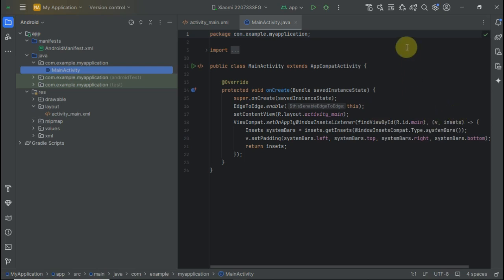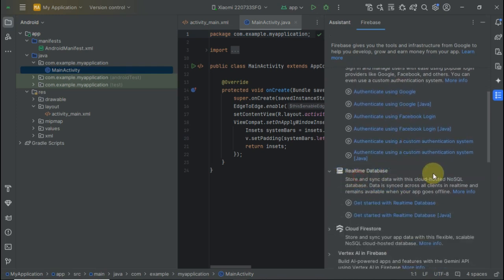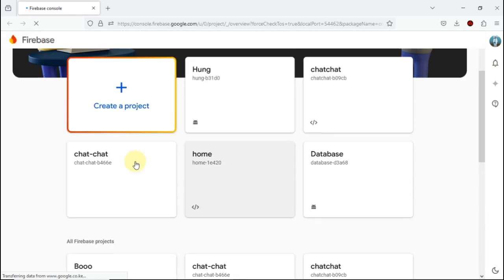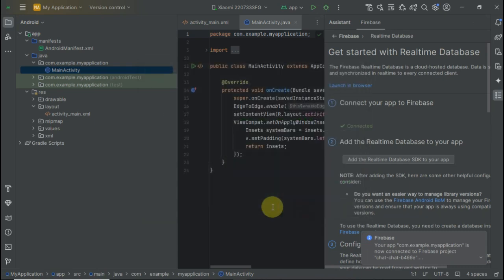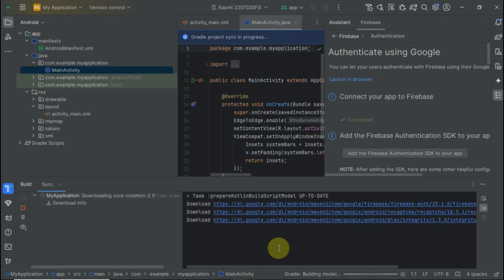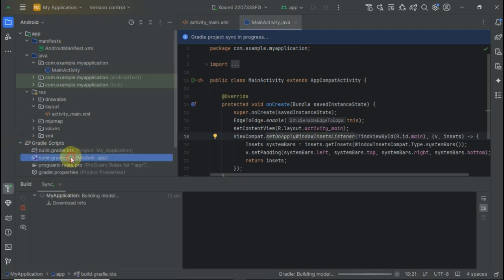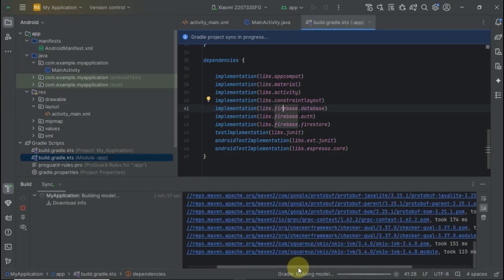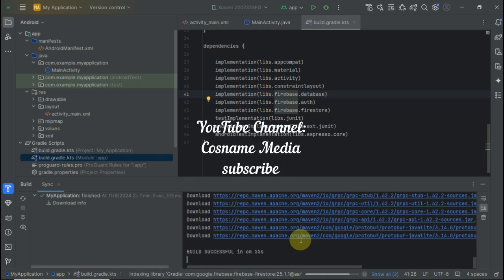How To Connect Firebase SDK to Android Studio Directly (2024 Guide)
In this step-by-step tutorial, learn how to connect Firebase SDK to your Android Studio project directly! Firebase provides a suite of tools to enhance your Android app with features like authentication, real-time database, push notifications, and more. Follow along as we guide you through the easy process of integrating Firebase with Android Studio using the new Firebase Assistant.
Also, you'll learn how to connect Firebase SDK to your Android Studio project using the Firebase Assistant. We'll walk through the steps to integrate Firebase Authentication, Real-Time Database, and more into your Android app. This simple guide will help you set up Firebase quickly and easily for your next Android development project.

What you'll learn in this video:
How to set up Firebase in Android Studio
Connecting your Android app to Firebase in just a few steps
Using the Firebase Assistant in Android Studio
Verifying your connection and Firebase setup